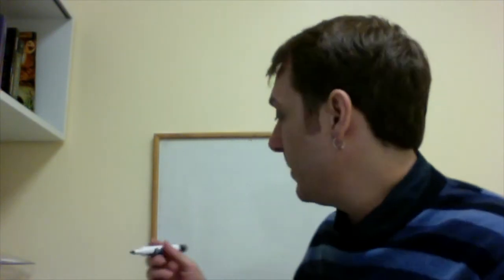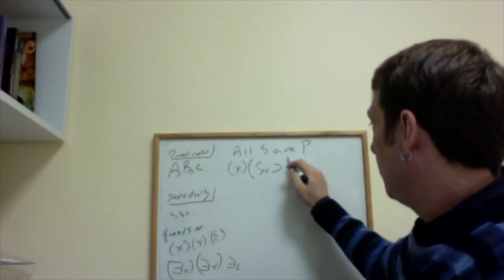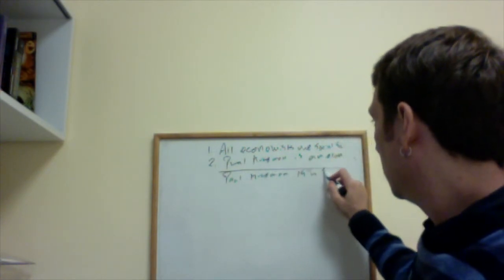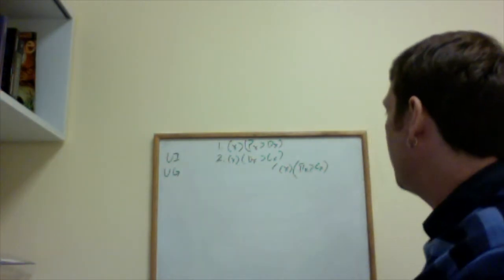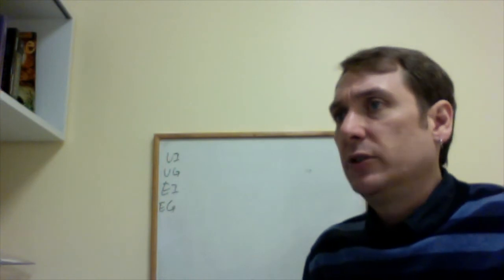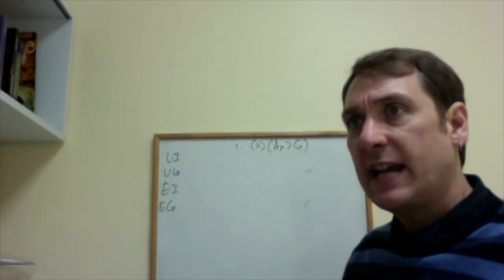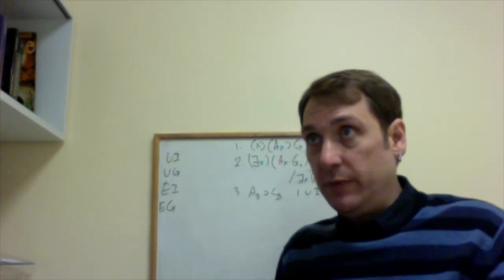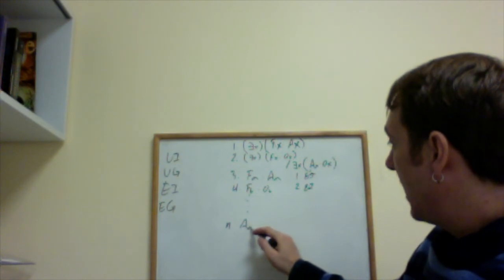Logic & Philosophy 11: Introduction to Predicate Logic